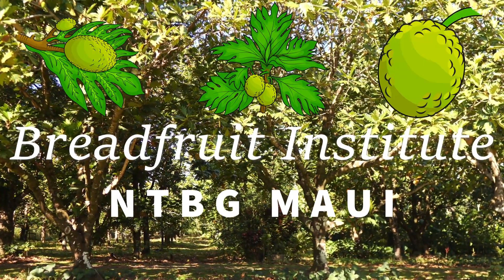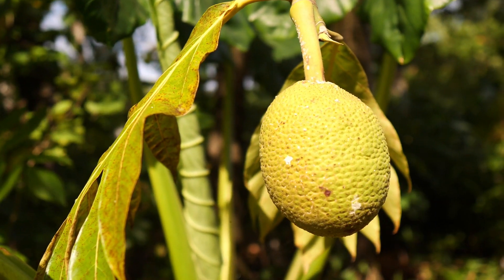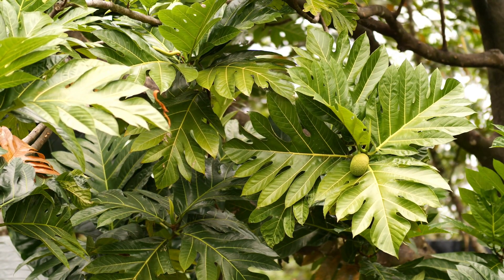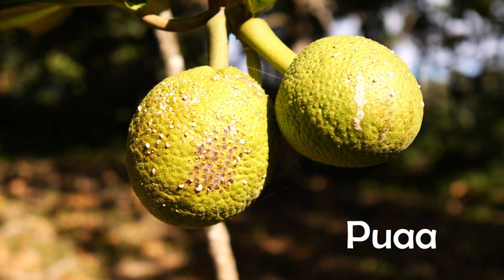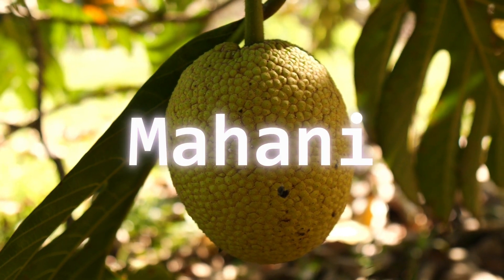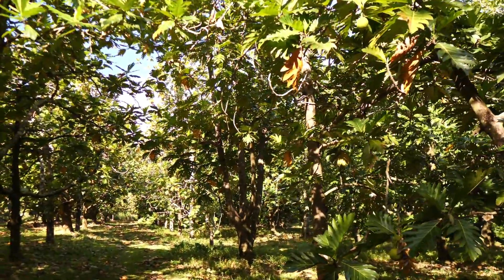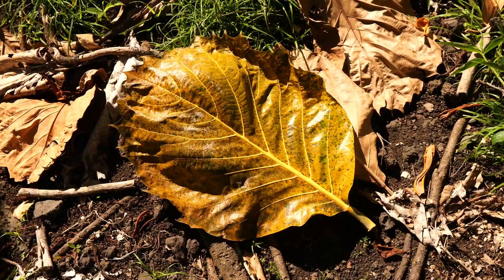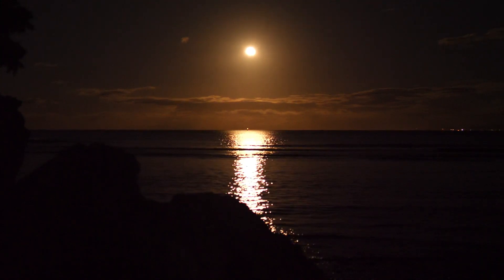The Breadfruit Institute - Kahanu Garden NTBG, Collection & Artocarpus overview - Hana, Maui, Hawaii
Every time we visit family on Maui we take the long road trip out to The Breadfruit Institute in Hana to learn and observe more about this fantastic complex of species. Artocarpus camansi, altiltis, and mariannensis & hybrids thereof comprise the bulk of breadfruits in cultivation. Here we show you a glance at the official NTBG collection of over 170 varieties. This was ou 5th visit to the Institute, it's an amazing place to see.